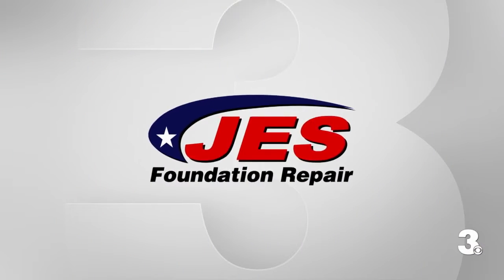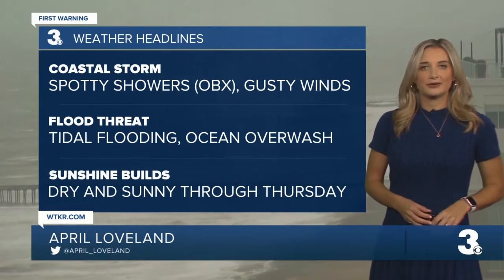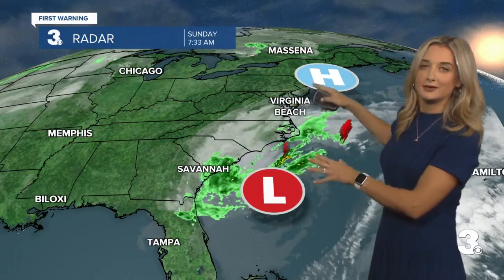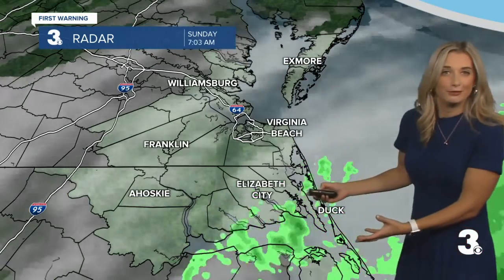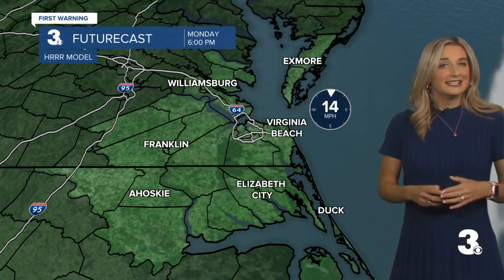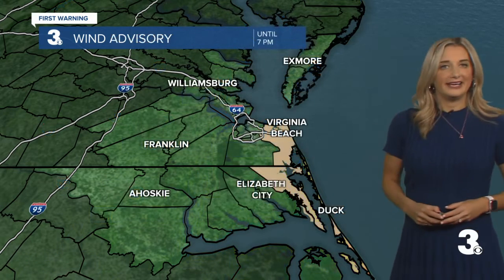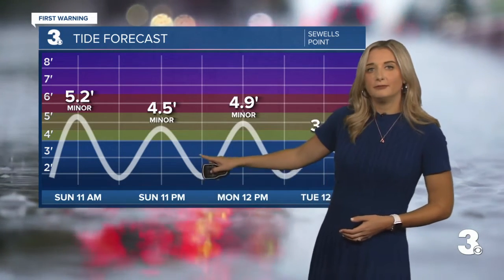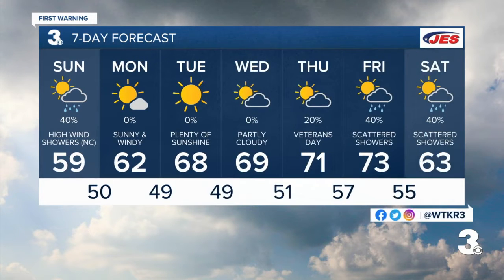Sunday Morning Webcast